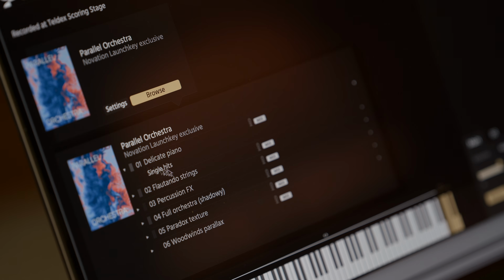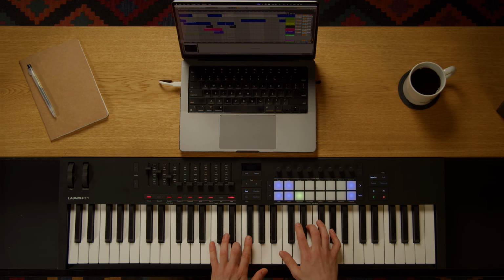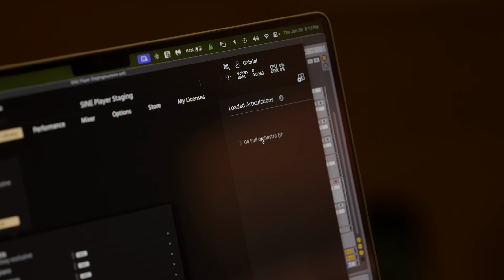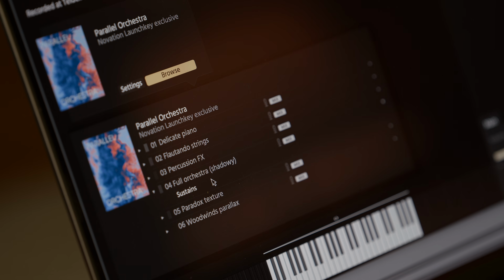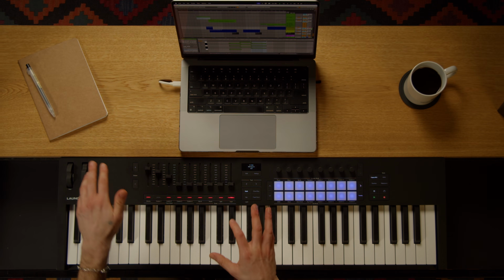Using Parallel Orchestra and Novation's MK4 keyboard to compose a cinematic theme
Join composer and music educator Gabriel Kyne as he guides us through a composition using our Novation exclusive collaboration Parallel Orchestra and Novation's MK4 MIDI controller.

More from Orchestral Tools.